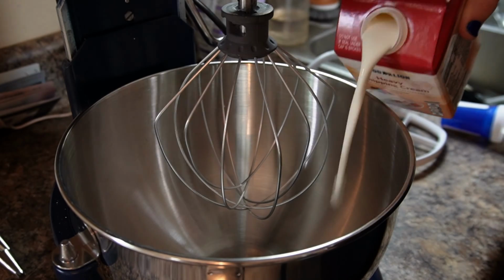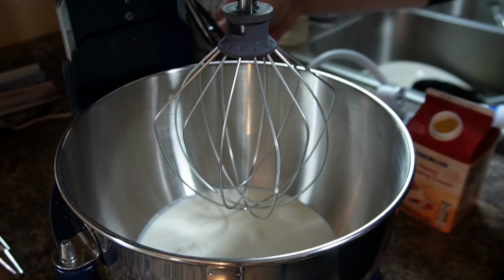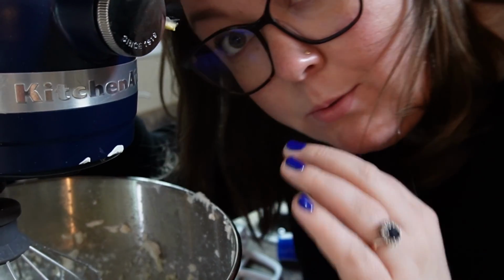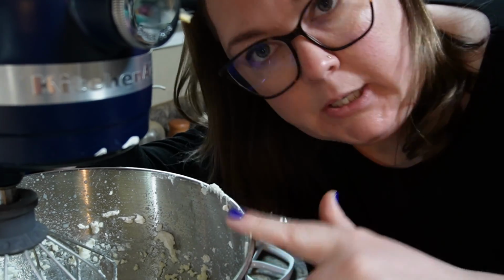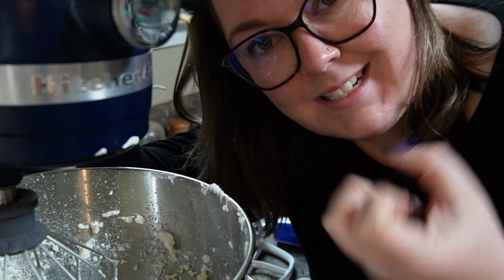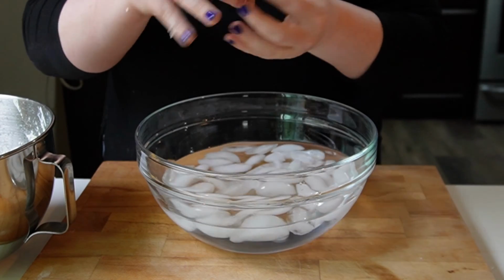🧈 Homemade Butter Recipe: Easy DIY Butter Making Tutorial 🧈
👩‍🍳 Welcome to Loaves and Dishes! In this step-by-step tutorial, I'll guide you through the simple and rewarding process of making delicious homemade butter right in your own kitchen. Say goodbye to store-bought butter and hello to the rich, creamy goodness of DIY goodness!

📝 Ingredients:

Fresh, Heavy Whipping Cream
A pinch of salt (optional)

🔪 Tools Needed:

Mixer or blender
Airtight container

🌟 Tips and Tricks:

Use organic, high-fat cream for the best results.
Experiment with different types of salt for a personalized touch.
Save the leftover buttermilk for baking or cooking.

👍 Why Make Your Own Butter?

Control over ingredients
Fresher and more flavorful
Fun and educational activity for all ages
🤔 FAQs:

How long does homemade butter last? It will last 1-2 weeks in the fridge!
How do I make Salted butter?  Just add a few pinches of salt to the final product and mix it in!
How long will the butter milk last? The butter milk will last about a week in the fridge or 1-3 months in the freezer!

👩‍👧‍👦 Get the whole family involved and enjoy the process of creating your own butter from scratch! Share your homemade butter creations with us using HomemadeButterMagic on social media.